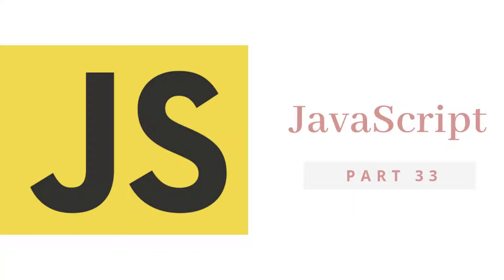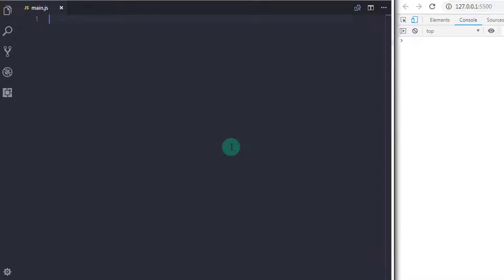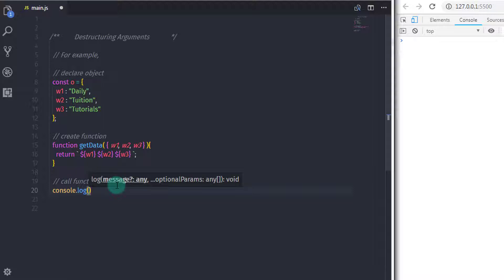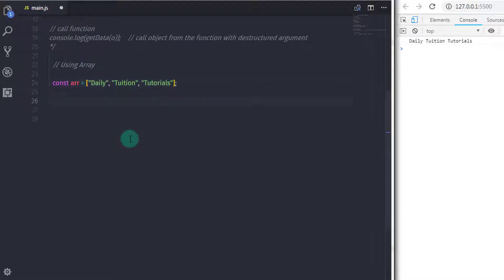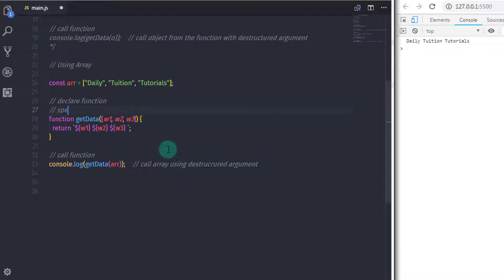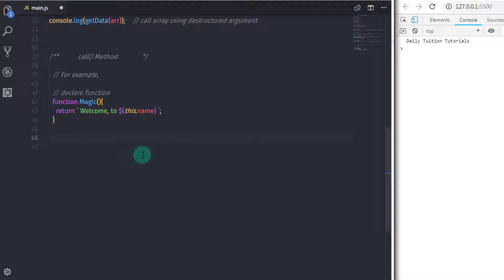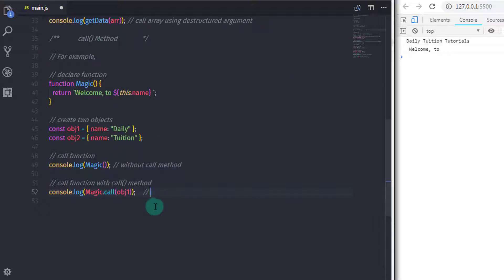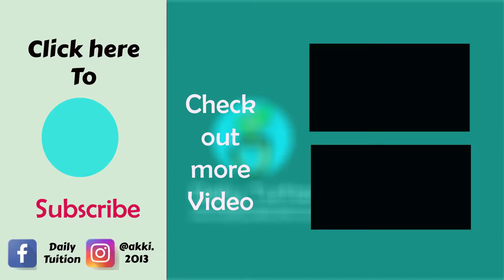What is Destructuring Argument? New in ECMAScript 6 - JavaScript Tutorial Part - 33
In this tutorial, you will learn what is a destructuring argument. So we will understand how to use destructuring assignment operator.

How to Create Bootstrap Carousel (Slider) - Complete Guide